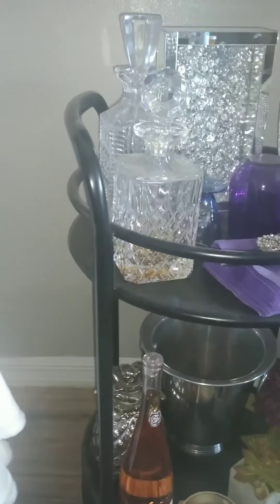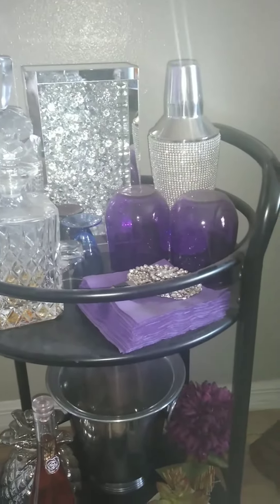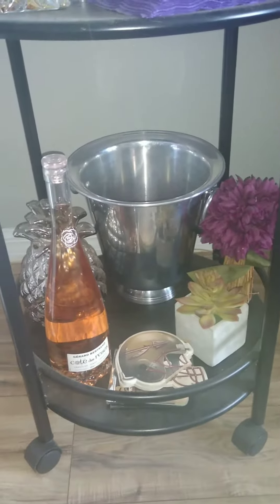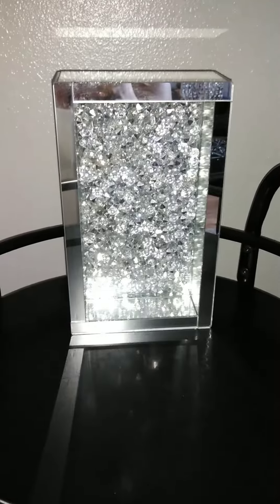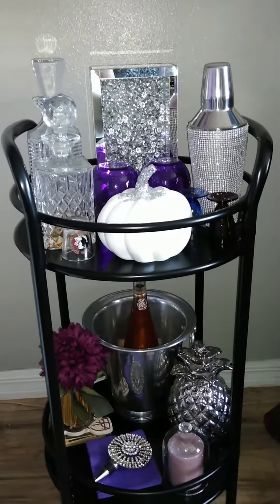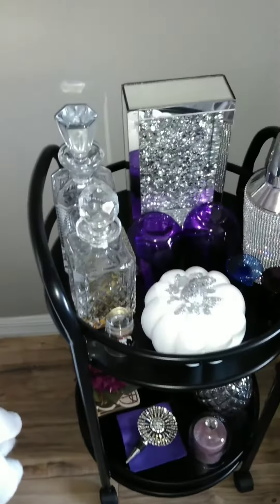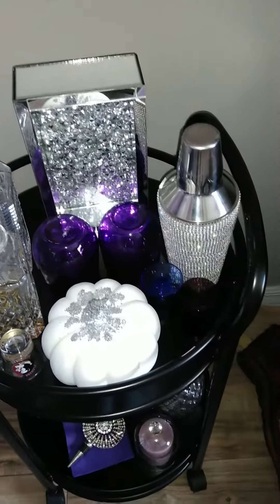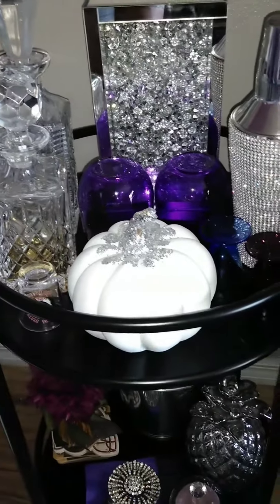Fall 2019 Bart Cart - adding a little touch of Fall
Walmart - "bar cart" and  succulent
At Home - tray
HomeGoods - pineapple
Ross - purple glasses, bottle stopper  and shaker
Dollar Tree - napkins
Family Dollar - purple flowers
Bealls Outlet - FSU coasters
Sam's Club - cote des roses (wine)
Yard Sale - decanters and ice bucket